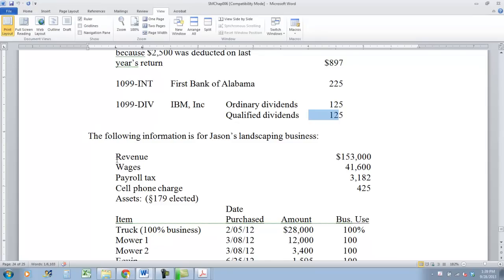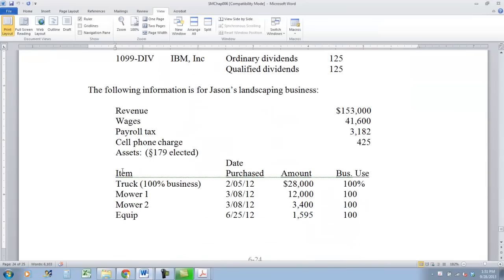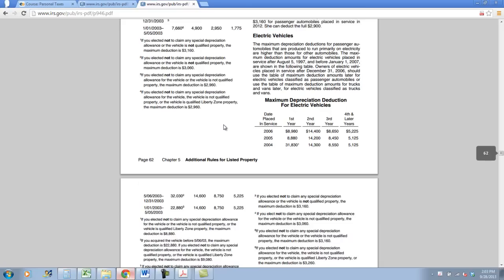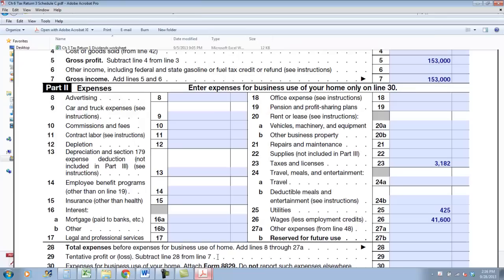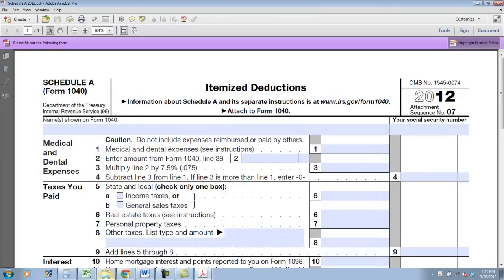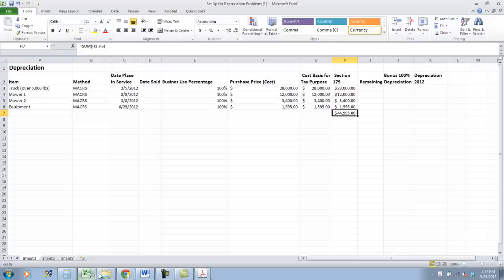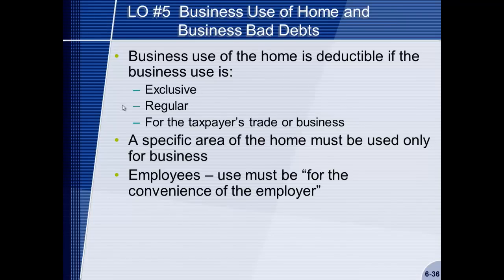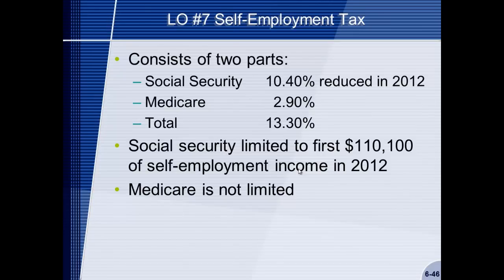Tax Return with Self Employment Income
Ch 6 tax return 3. Comprehensive Tax Problem with self employment, interest, dividends, schedule A, schedule C 4562